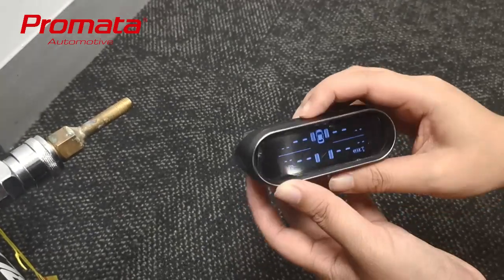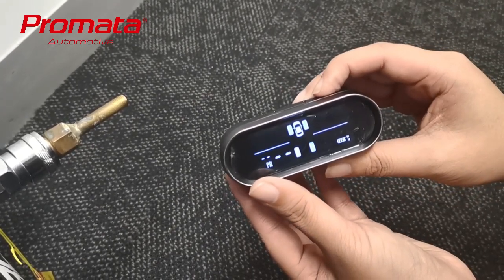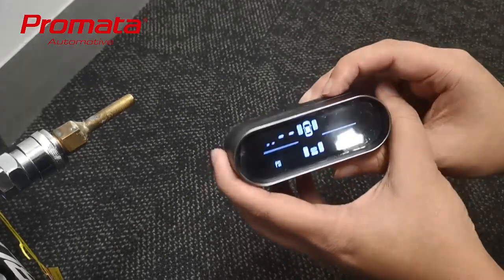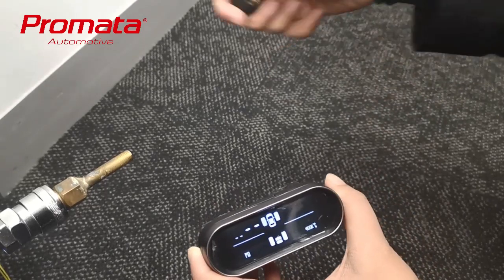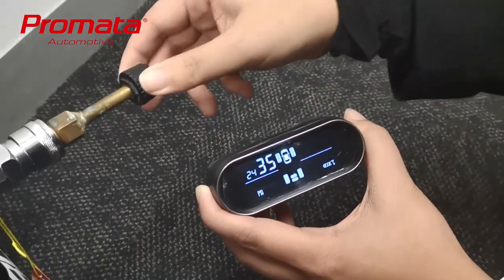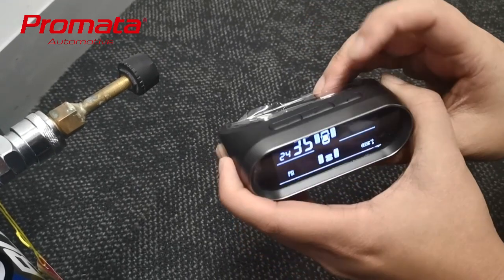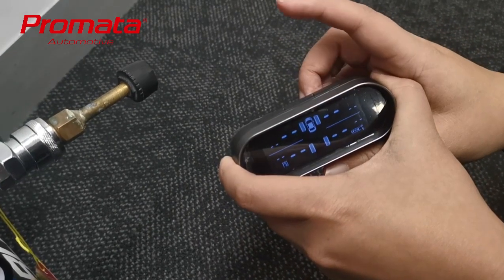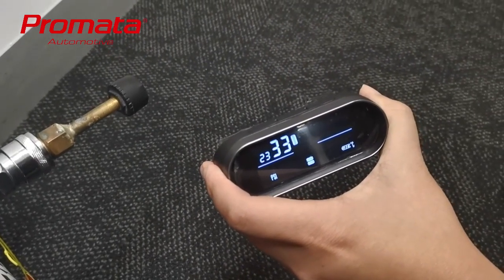Adding a Sensor | Mata2 and Mata2E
This video shows how to add a sensor to the Mata2E and Mata2 display systems. You can add trailer sensors and also spare tyre sensors!